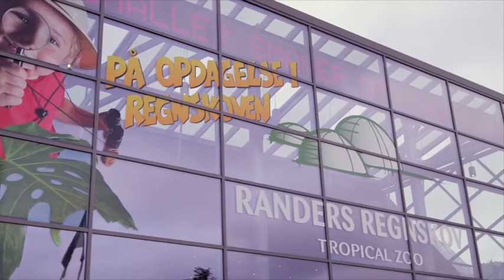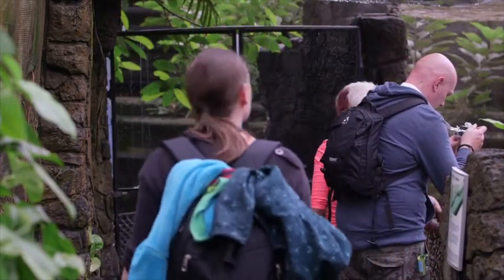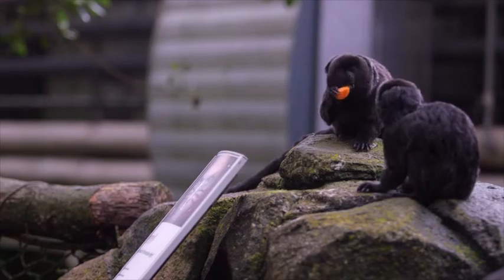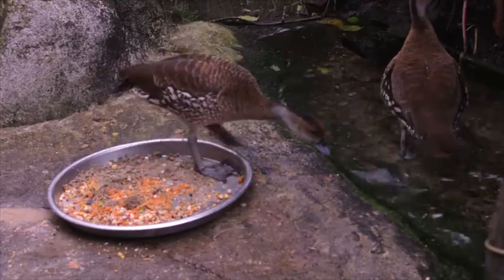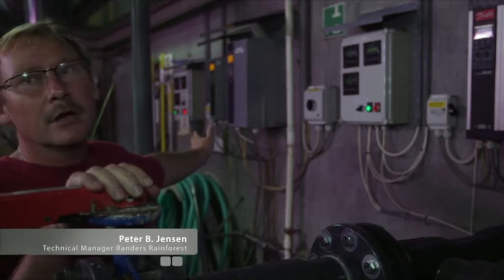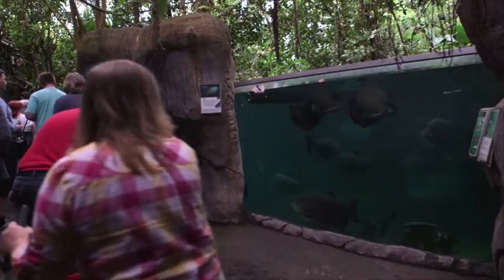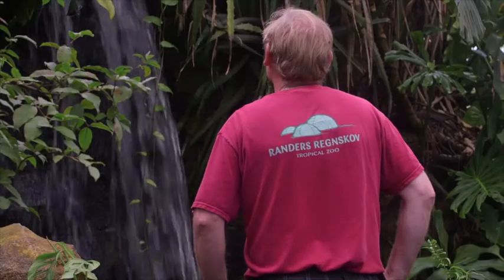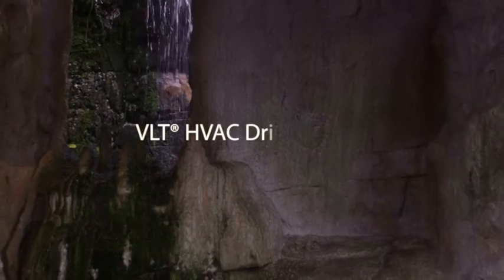Danfoss VLT® HVAC drives used in Randers Rainforest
The Danfoss VLT® HVAC drives are used by Randers Rainforest tropical zoo in Denmark to control their pumps in the water cleaning processes. The drives reduce the energy consumption and free up a whole year's manpower who would have otherwise manually controlled the valves in these processes. The IP 55 cabinets of the drives and the coated circuit boards comply with the 3C3 protection standard. This makes them the perfect choice for the installation environment where air humidity often reaches 100%.

You can learn more about VLT® HVAC Drive FC 102